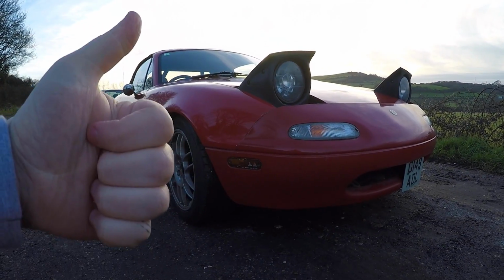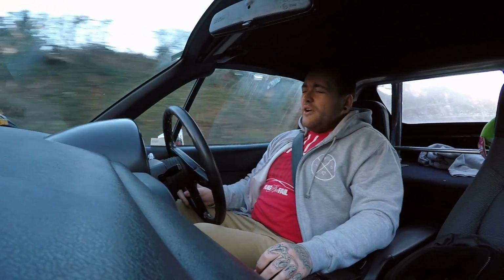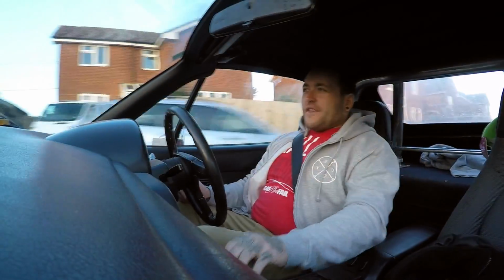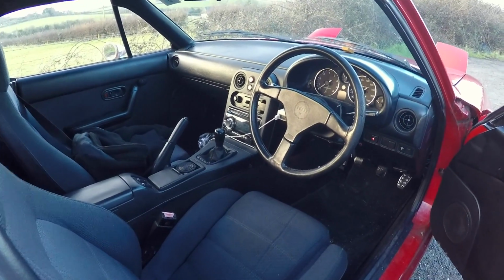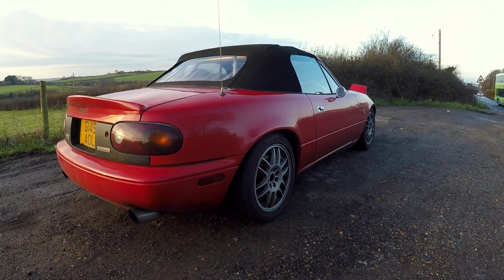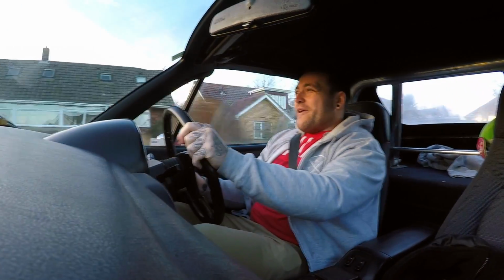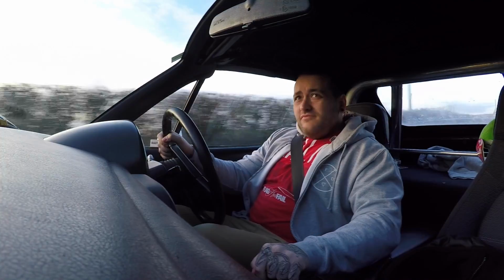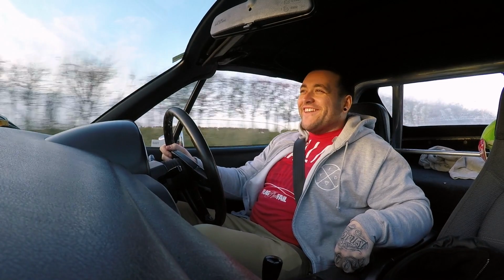Owning A MK1 MX5, Modified Car Reivew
1989 MK1 Mazda MX5
115 BHP JDM Car
HSD Coilovers
1.8 MK2.5 Brakes With Breaded Lines
Full Exhaust System
CDA Induction Kit
Roll Over Bar
OZ Wheels
Toyo Proxy Tyres